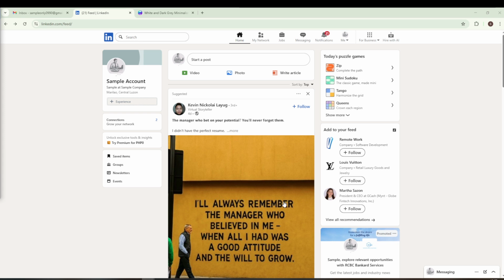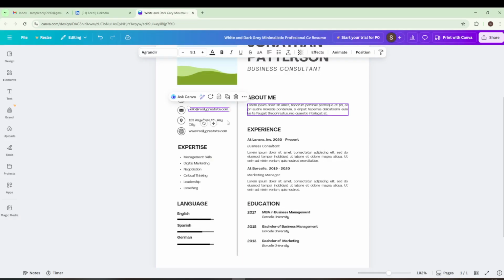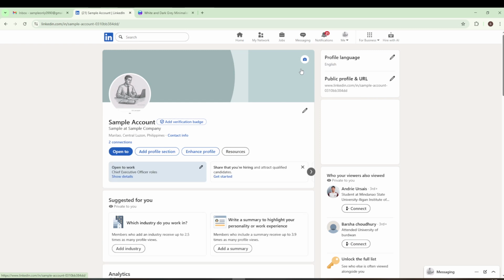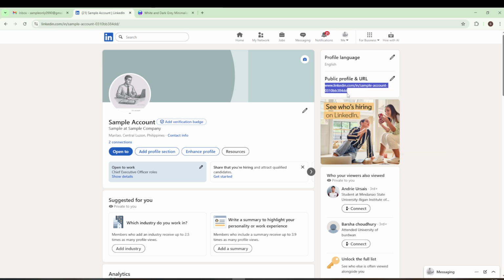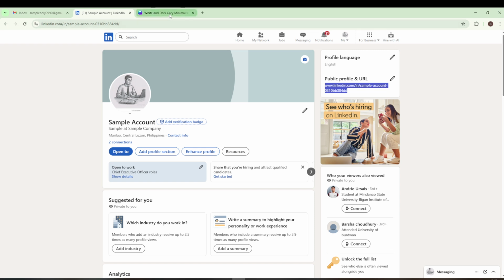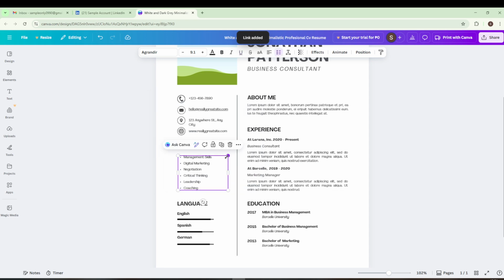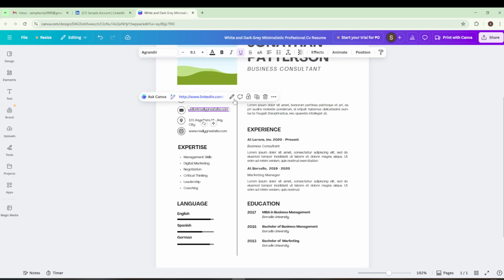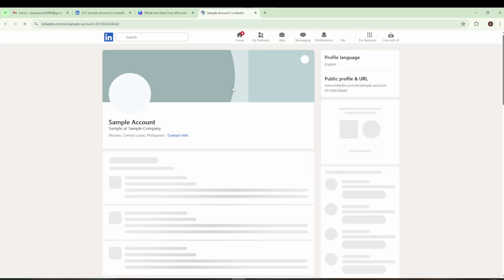How To Add Linkedin Link In Resume [2026 Guide]